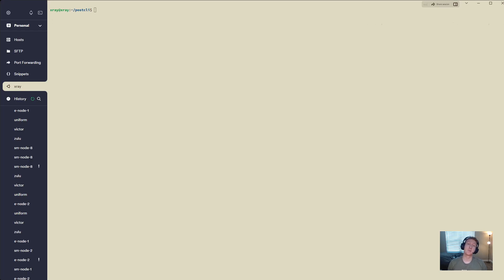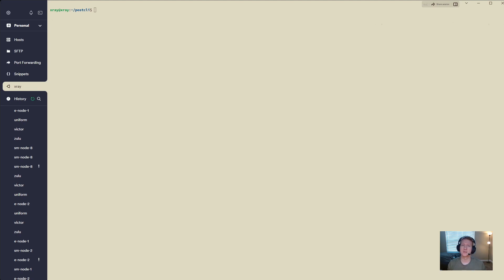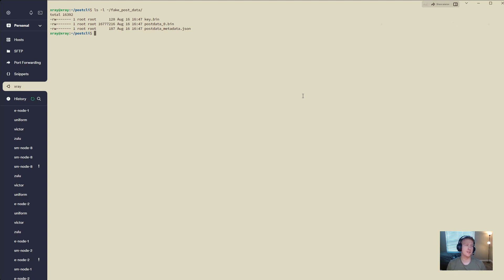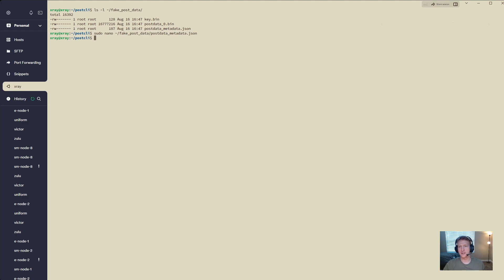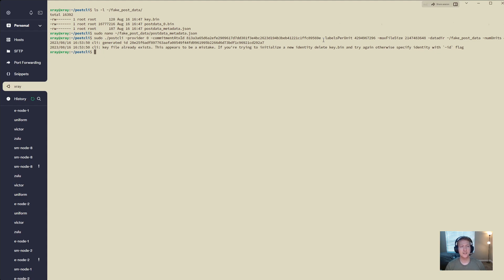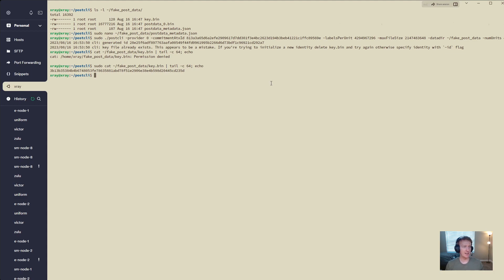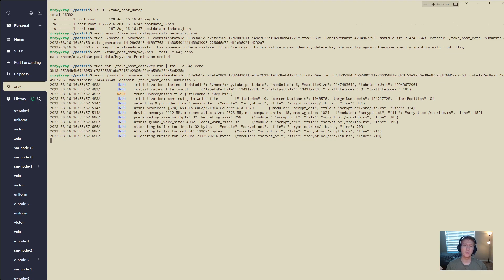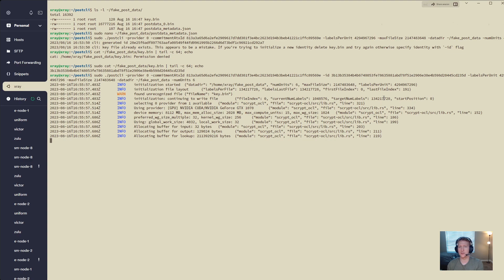Spacemesh - Maximize Profits by Increasing Your PoST Data Size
# Increasing Post Data Size
# Must be before you submit a valid ATX.

# Open up your postdata_metadata.json
sudo nano /media/postdata/postdata_metadata.json

# Should look like this, where you will see your own data instead of xxxx
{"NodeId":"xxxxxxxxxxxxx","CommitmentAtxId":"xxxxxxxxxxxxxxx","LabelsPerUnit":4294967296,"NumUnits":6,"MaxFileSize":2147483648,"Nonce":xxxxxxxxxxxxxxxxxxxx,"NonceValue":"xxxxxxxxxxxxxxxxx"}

# If you started with 4 NumUnits and want to increase to 6, change the value to 6. Basically you must change the NumUnits value in this file to match the new size you want.
# Now because we are starting with PoST data already created, we need to get our Node ID.
sudo /media/postdata/key.bin | tail -c 64; echo

# Now run your postcli command again with the new num units
./postcli -provider [SAME AS BEFORE] -commitmentAtxId [SAME AS BEFORE] -id [ID HERE] -labelsPerUnit [SAME AS BEFORE] -maxFileSize [SAME AS BEFORE] -numUnits [NEW VALUE] -datadir [SAME AS BEFORE]